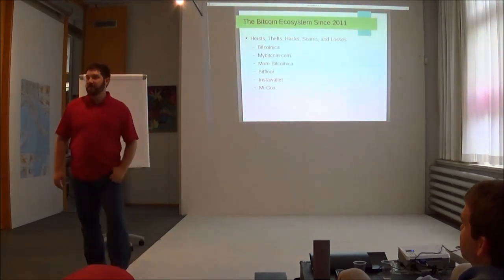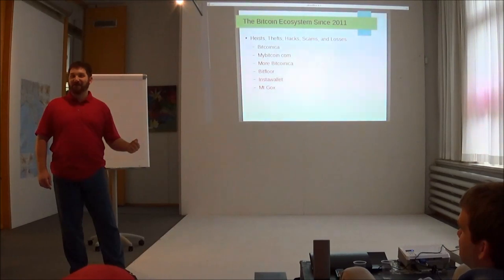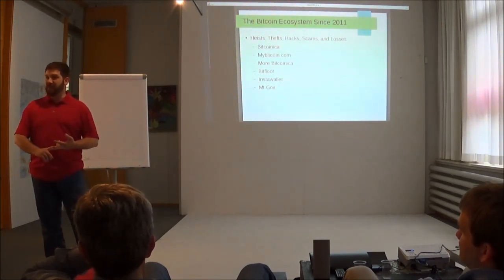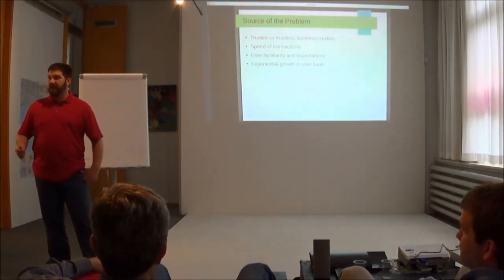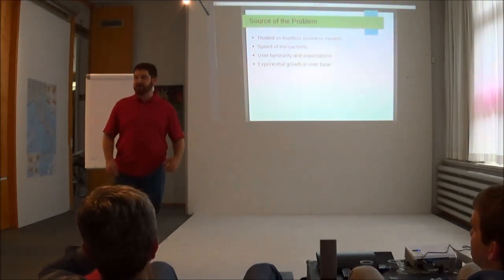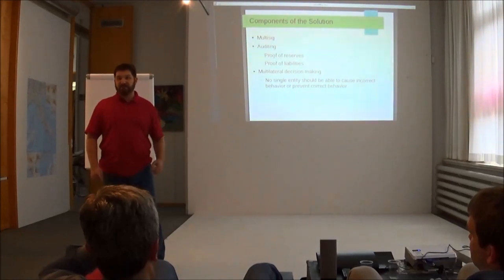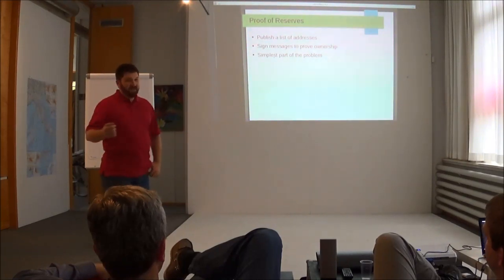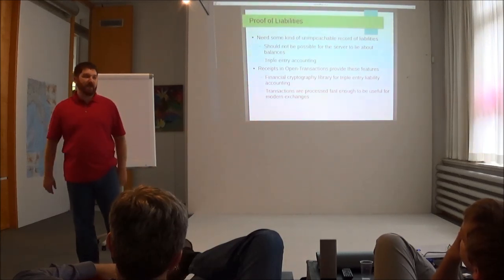Open Transactions: Voting Pools - Justus Ranvier, Switzerland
Justus Ranvier talks about Voting Pools in Open Transactions at the Bitcoin Meetup in Zug, Switzerland